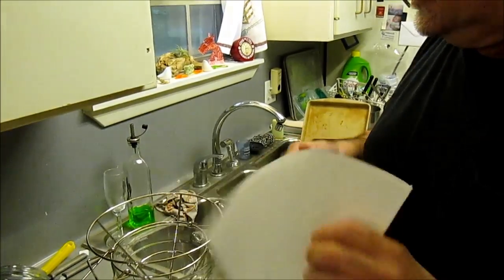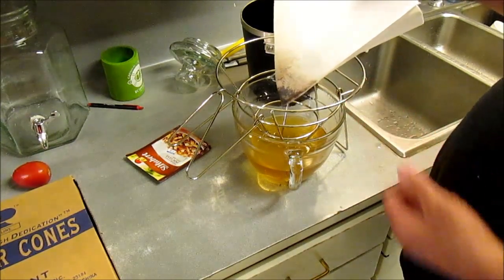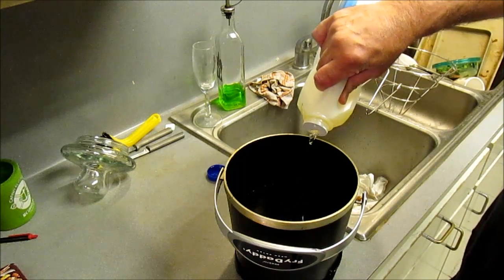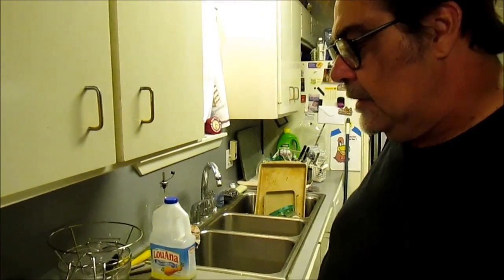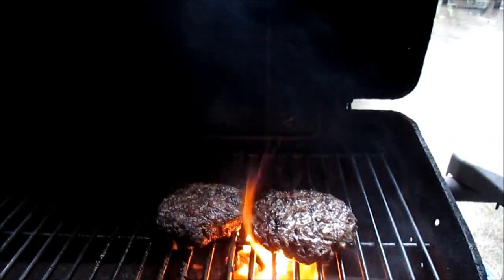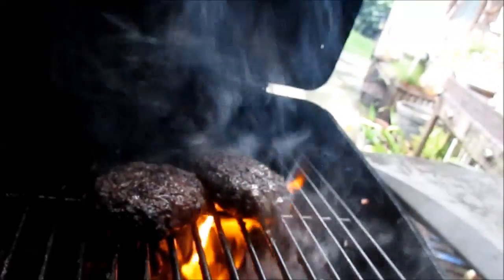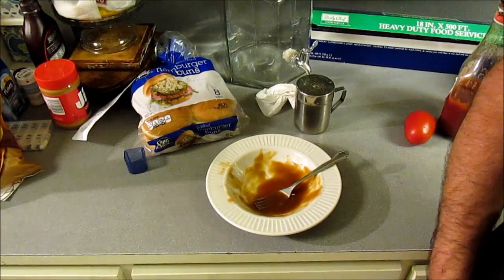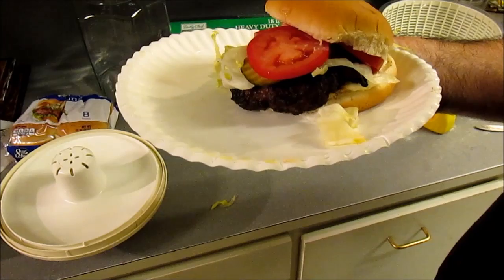Poutine and grilled burgers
Thanks Hozer, From JB with Luv...